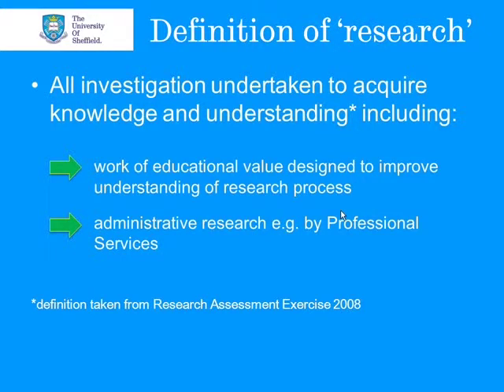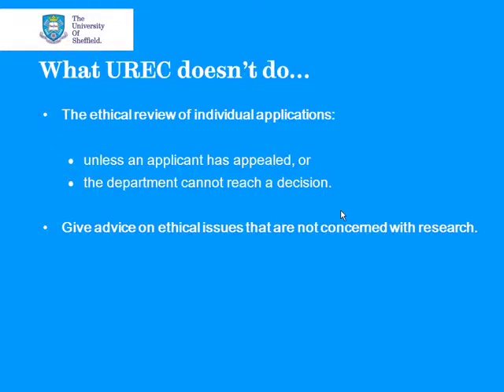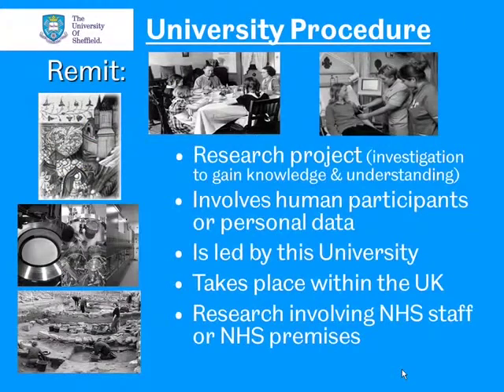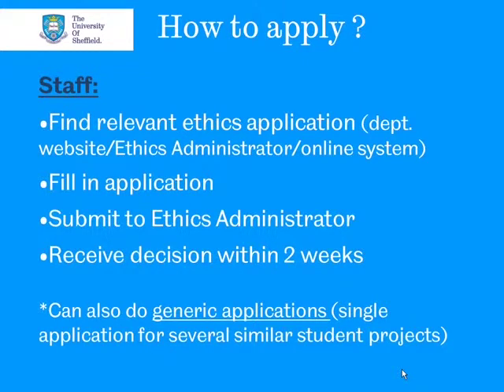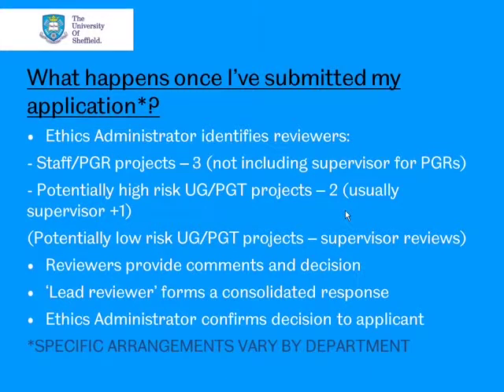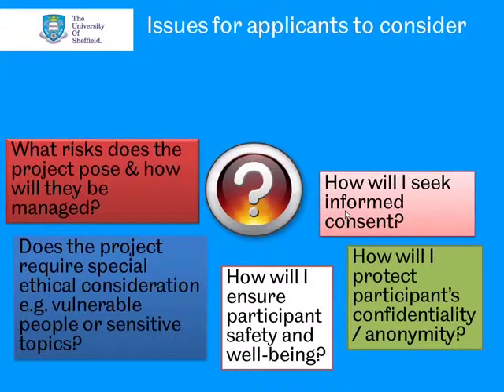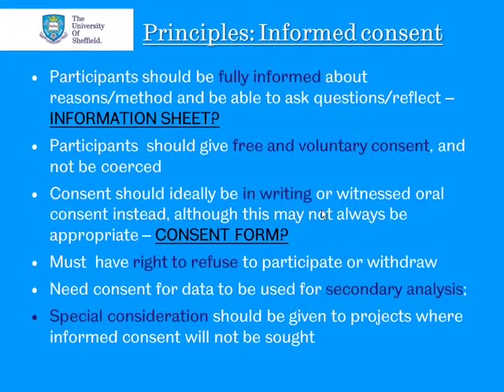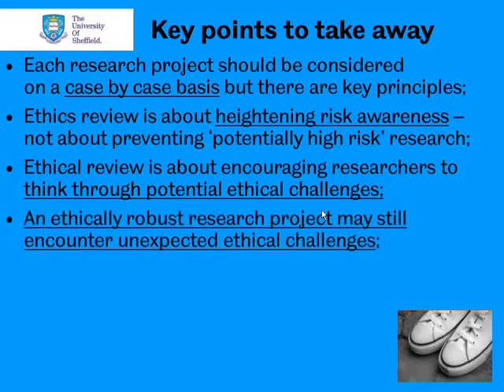Introducing Research Ethics - University of Sheffield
Presentation from 'Research Ethics into the Digital Age'  Conference - 11th April 2014